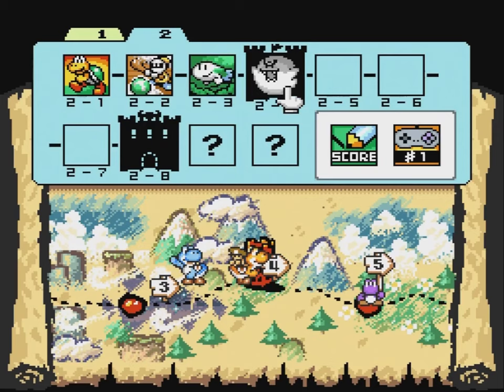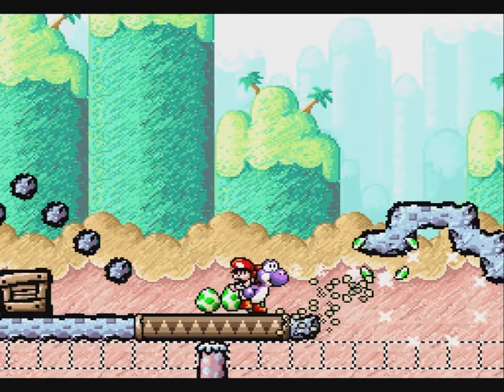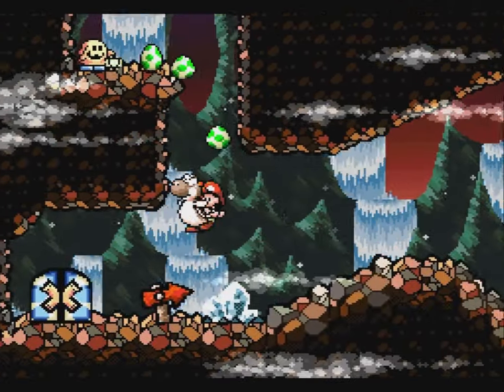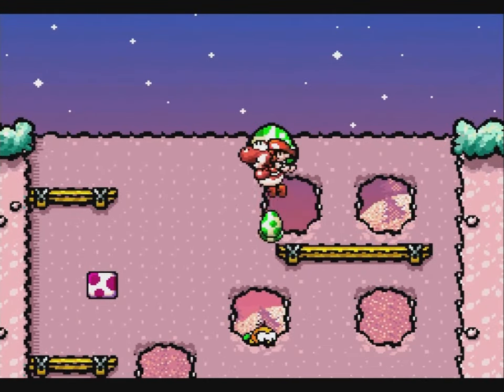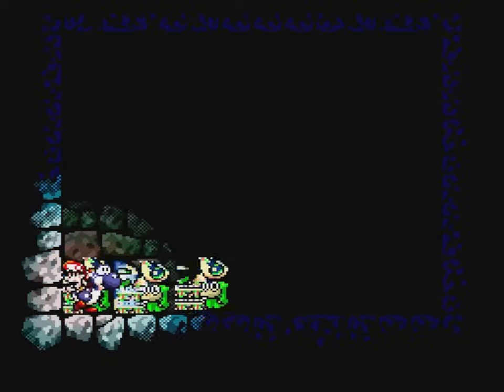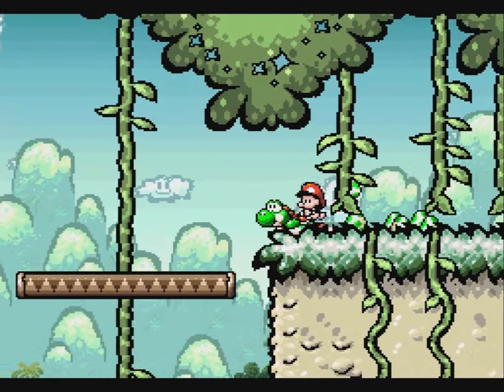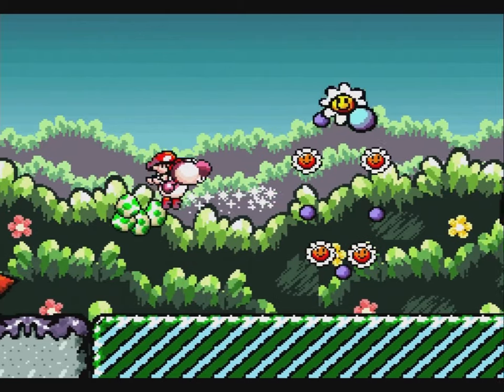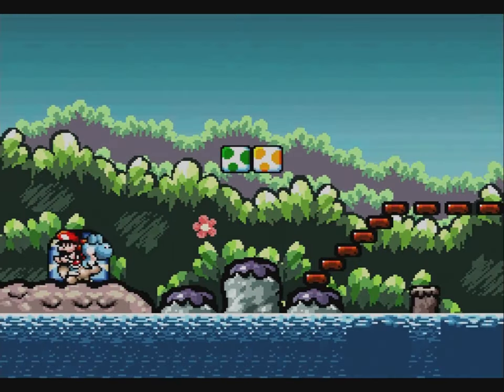Super Mario World 2: Yoshi's Island - Episode 2: The Red Coin Investigation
Red Coins (that is this game's first appearance) are quite harder to find than the Smiley Flowers, since they look just like normal coins but when collected, a red coins and a specific sound effect for that said coin plays instead.

This is being played on the SNES Classic Edition with hakchi installed.